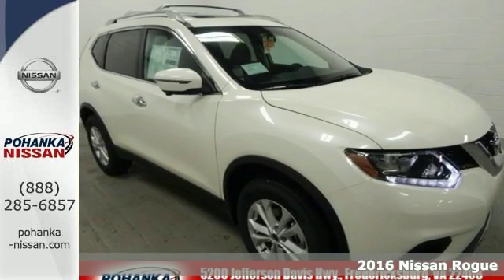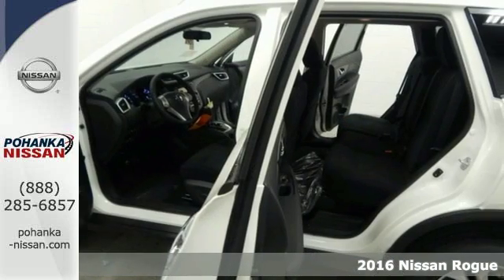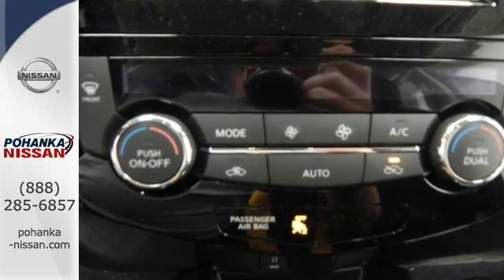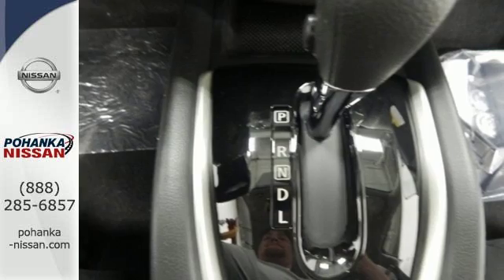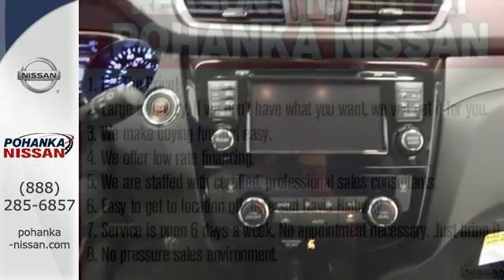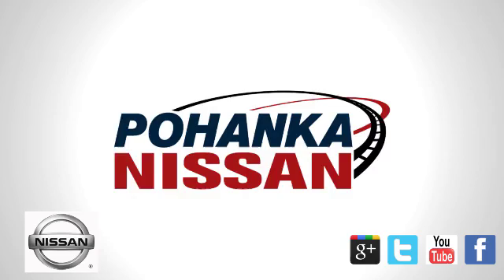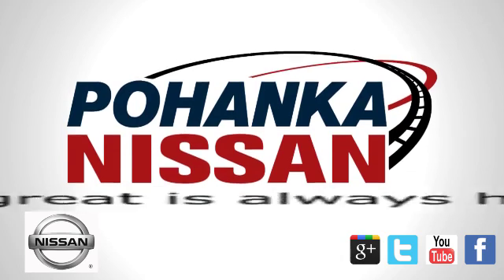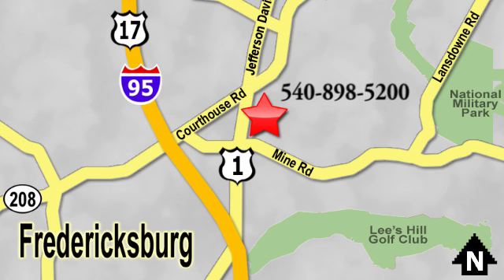New 2016 Nissan Rogue Richmond VA Fredericksburg, VA PGC838654 - SOLD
Year: 2016
Make: Nissan
Model: Rogue
Trim: SV
Engine: 2.5L I4 DOHC 16V
Transmission: CVT with Xtronic
Color: White
Stock #: PGC838654
VIN: 5N1AT2MV3GC838654
AWD. What an outstanding deal! My! My! My! What a deal! Great minds think alike. You were thinking of a superb 2016 Nissan Rogue at a superb price, and I just delivered. It's almost a little scary. This outstanding Nissan Rogue would look so much better waiting for you in your driveway instead of sitting here idly on our lot. As usual, it's ready...Come and get it! brbrWe make every effort to provide accurate information, please verify options and price before purchase, Pohanka is not responsible for errors or omissions. All vehicles subject to prior sale. Quoted price available on in-stock units only. All prices are exclusive internet prices only. Financing is subject to approved credit through designated lender. Price plus tax, tags, dealer processing fee of $699 and freight of $810 - $1100. All customers will qualify for all manufacturer rebates and incentives included in the price, some require financing through the manufacturer. Some manufacturer rebates are not compatible with special manufacturer finance offers. Manufacturer Rebates and incentives are valid during the time period set by the manufacturer and are subject to change without notice. Additional manufacturer rebates and incentives may apply to those who qualify and may lower the sales price. 2 or more available at this price.

Address:
5200 Jefferson Davis Hwy